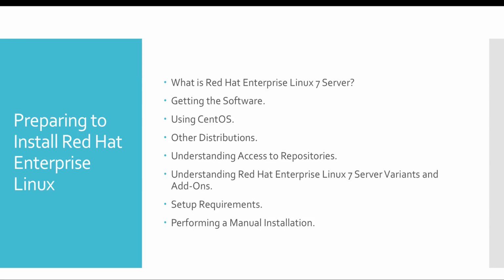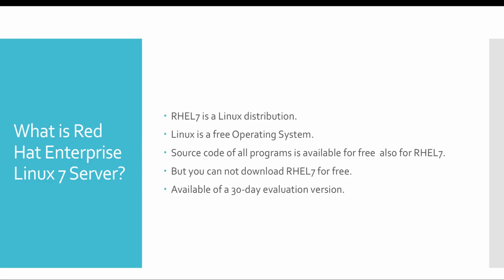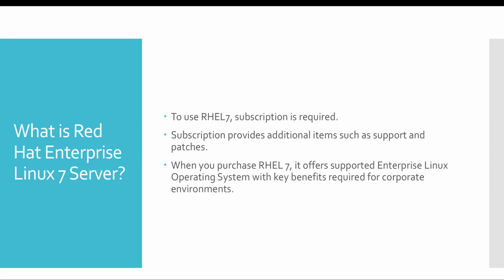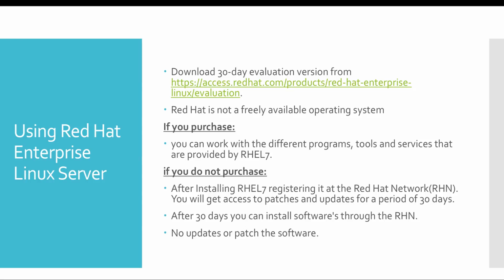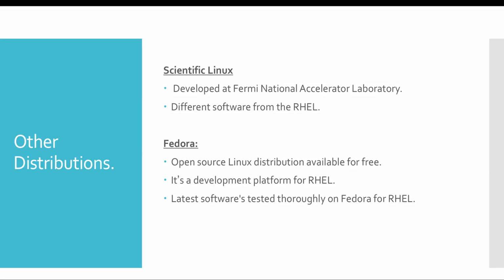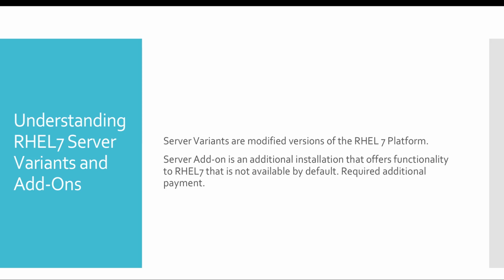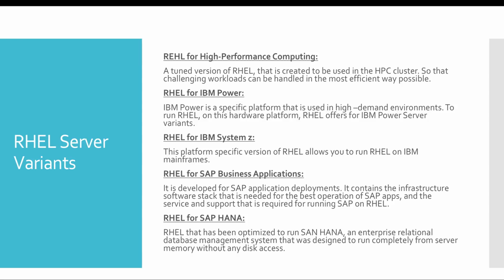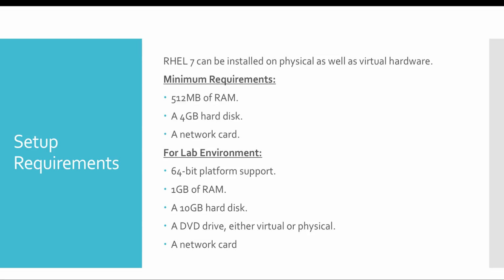15.RedHatEnterpriseLinux 7 Installation Session-1